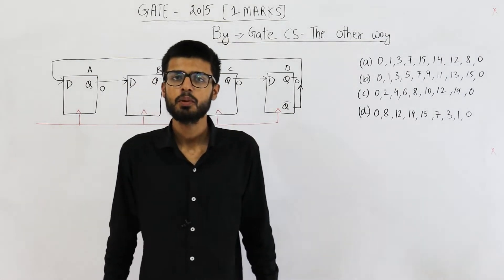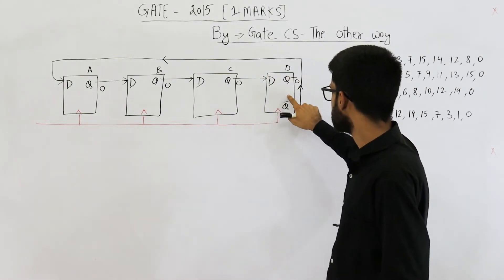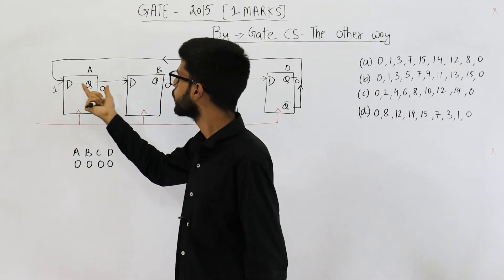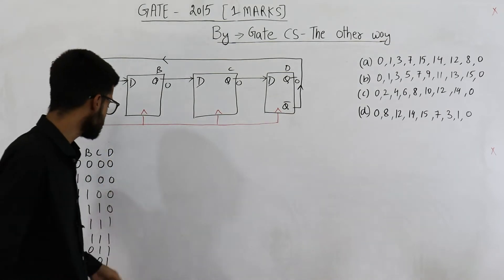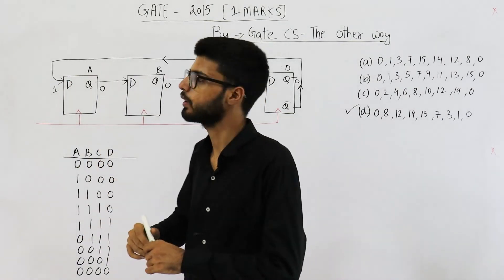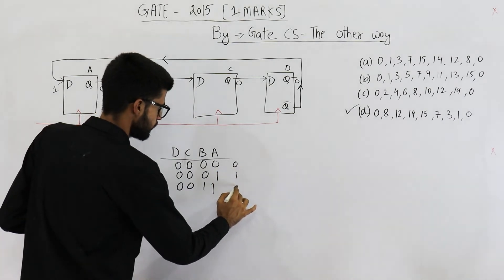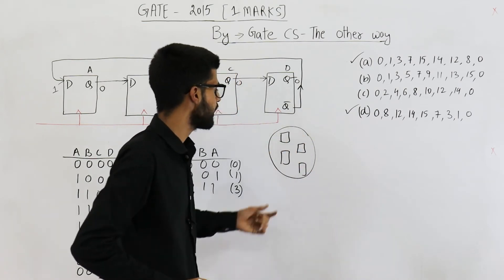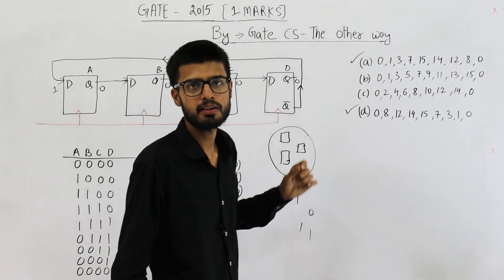Gate 2015 pyq DIGITAL |Consider a 4 bit Johnson counter with an initial value of 0000.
Consider a 4 bit Johnson counter with an initial value of 0000. The counting sequence of this counter is:
(B) 0, 1, 3, 5, 7, 9, 11, 13, 15, 0
(D) 0, 8, 12, 14, 15, 7, 3, 1, 0